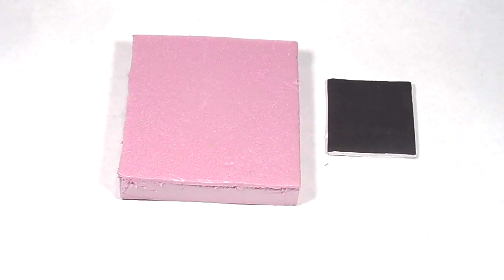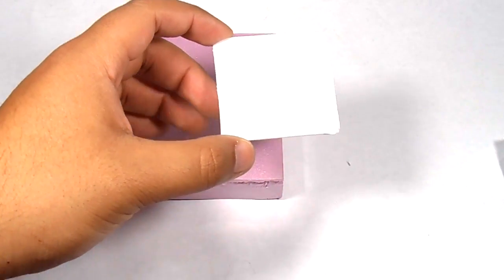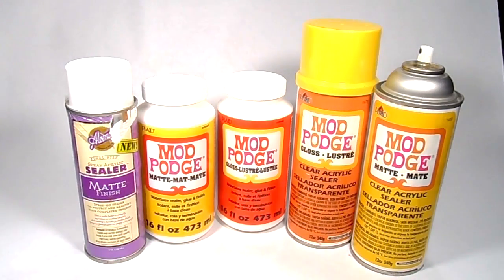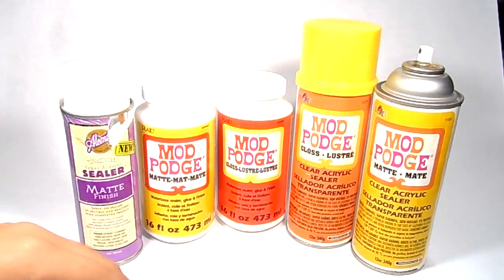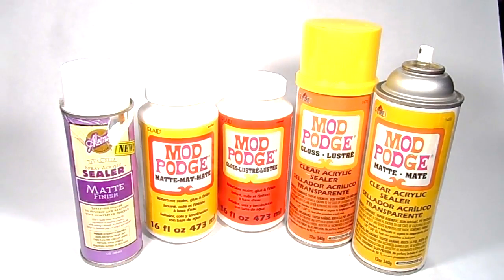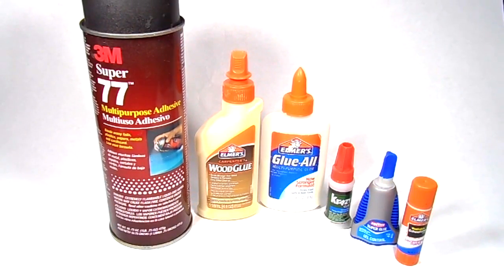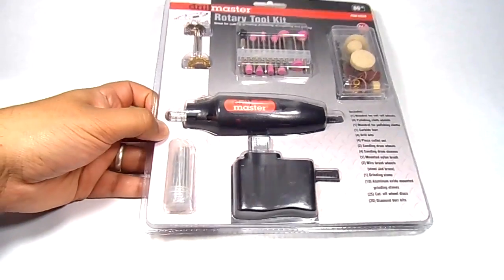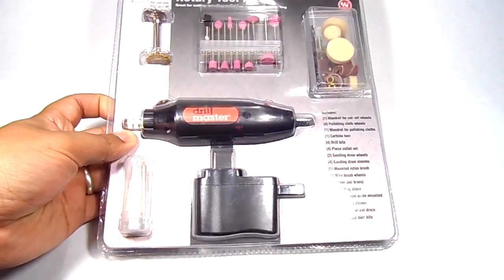Haul Video Part 2: On Materials I Use For My 1:12 Scale Dioramas And Figure Accessories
Welcome back diorama builders In my Haul Video Part 2: I go over Materials I Use For My 1:12 Scale Dioramas And Figure Accessories as well as give you helpful links to the type of foam I use and useful tools down below. Want me to make something I haven't covered yet leave a suggestion in the comments I read them all and if you want me to see your projects on Instagram don't forget to use my hashtag TTNerdist.